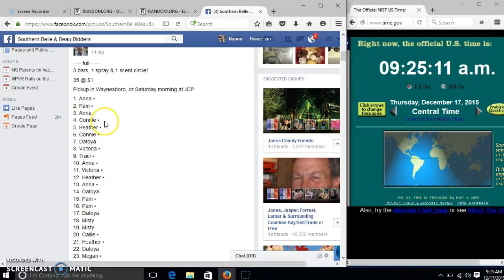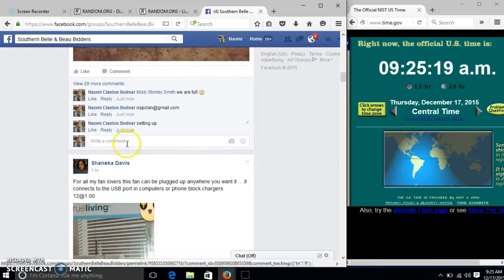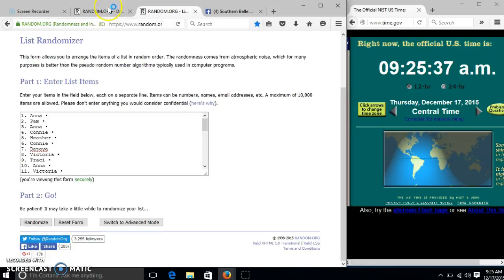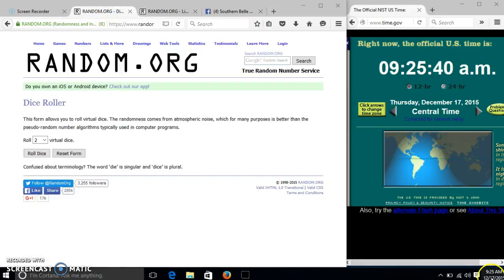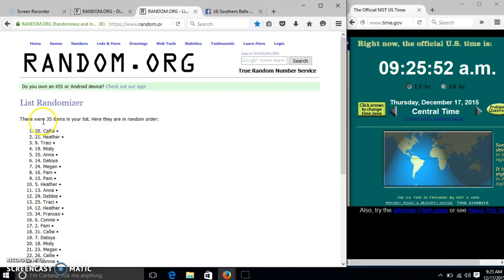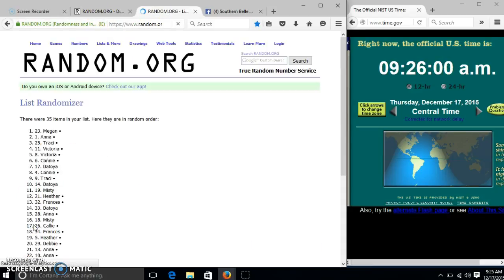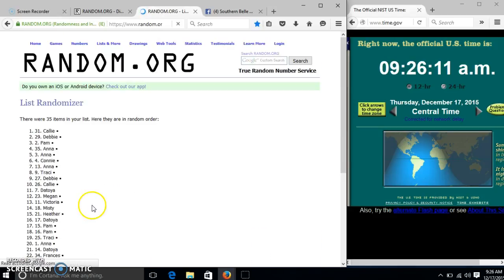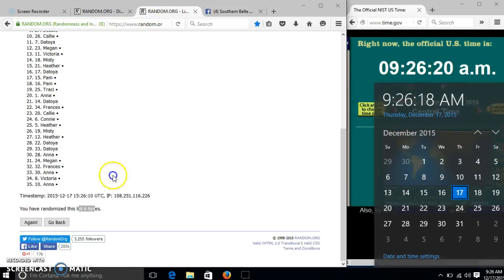My Scentsy 12/16/15